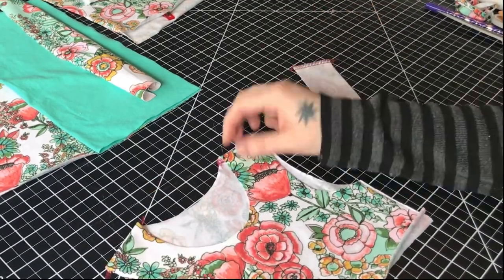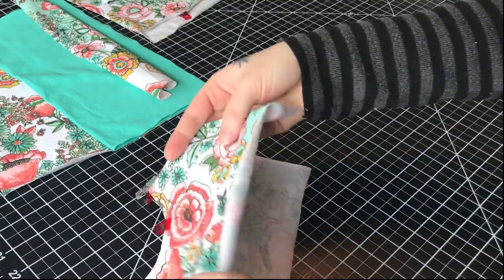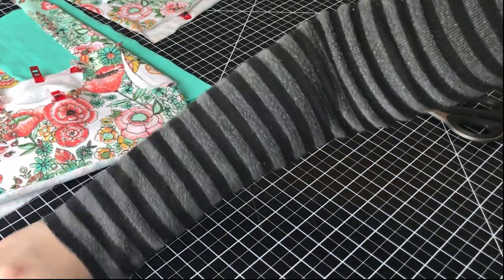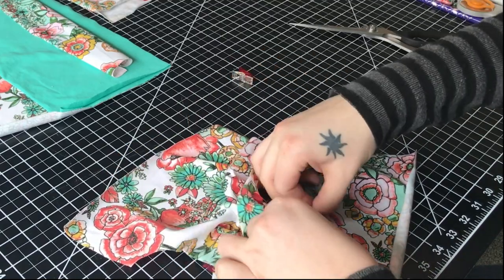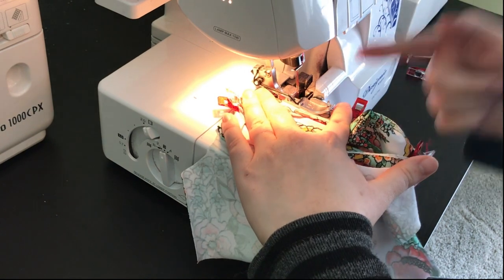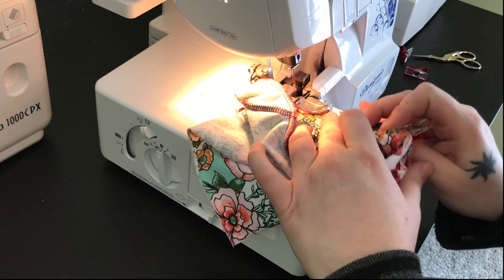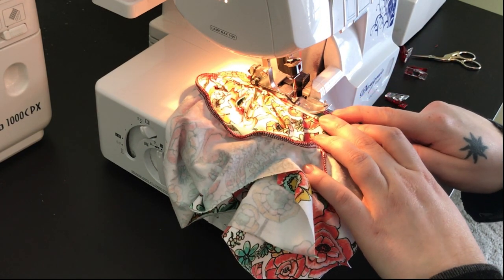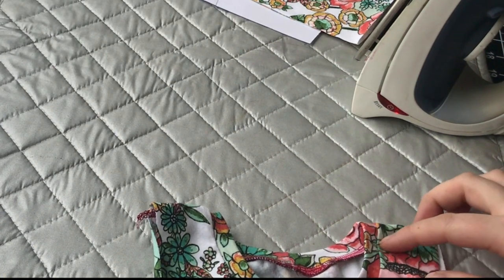How to Serge on a Knit Neckband with Stitch Upon a Time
How to properly quarter your neck hole and neck band and serge them on using 1/2" seam allowance. It is extremely important to get this right because neckband lengths are calculated based on the seam length and getting the neckband wrong can make an entire garment look frumpy.